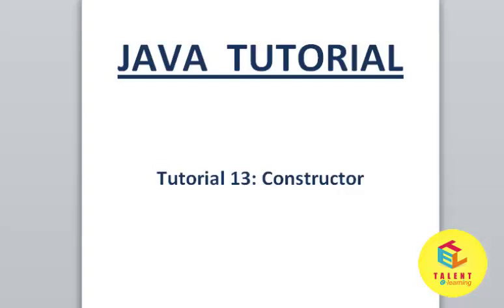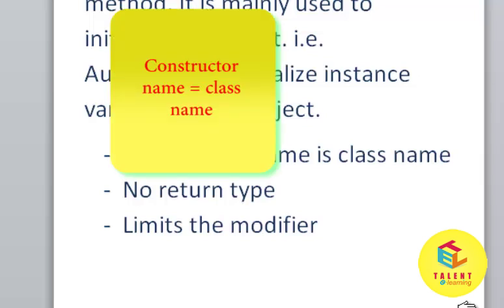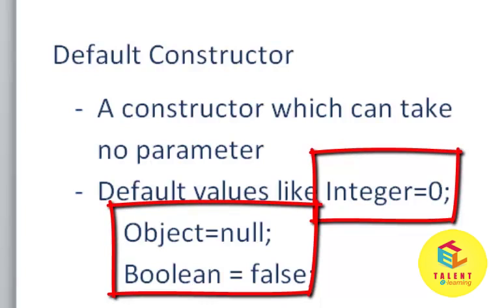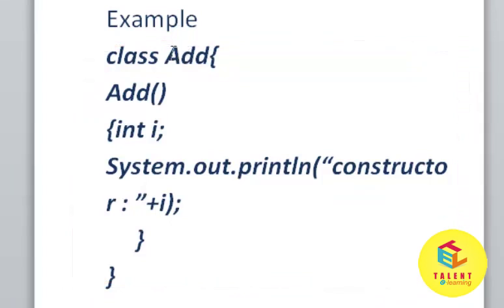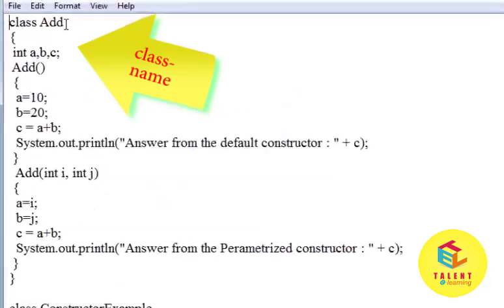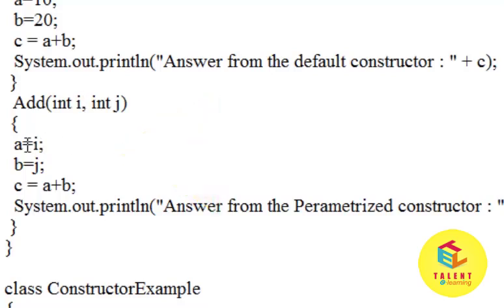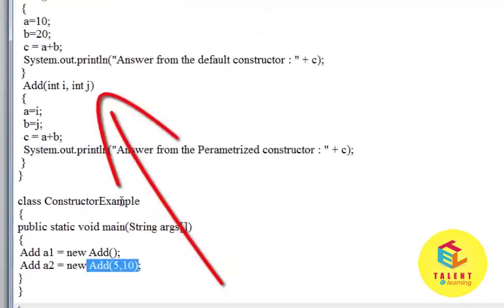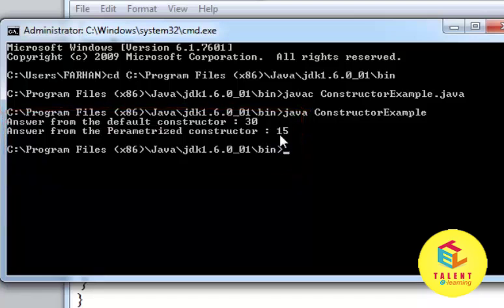Learn Java || Full Tutorial for Beginners || Constructor